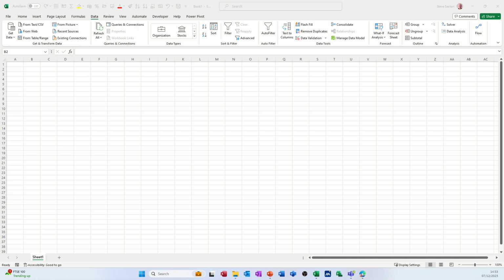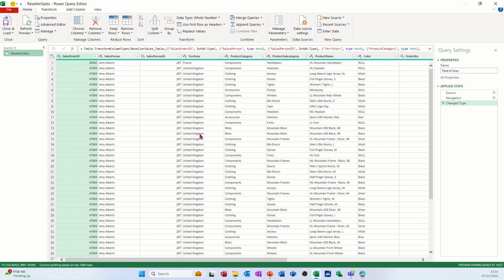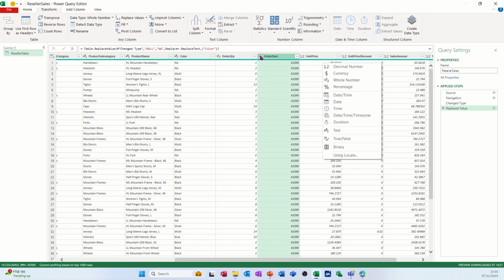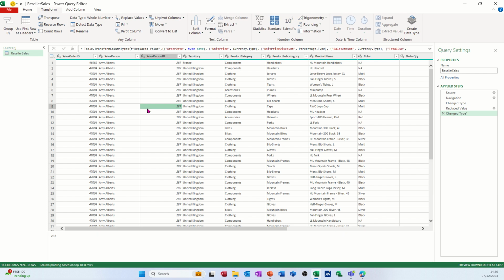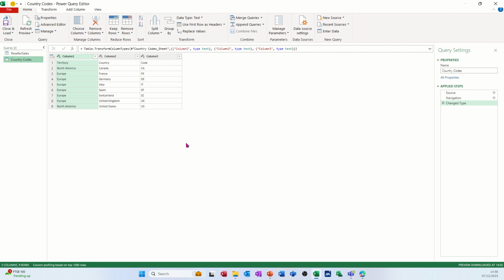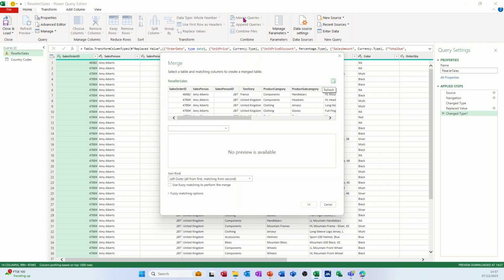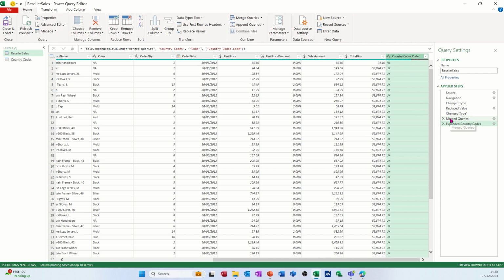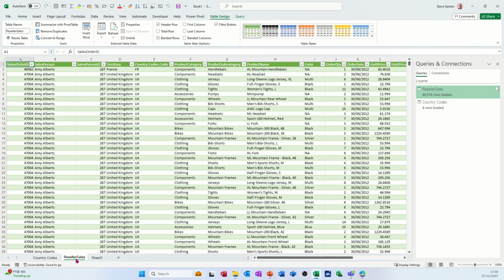How to merge tables using Power Query in Excel 2024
Power Query is a robust data connection technology that enables you to discover, connect, combine, and refine data across a wide variety of sources. It is a feature of Microsoft Excel and Power BI, providing a powerful data import experience that encompasses many features. With Power Query, users can connect to various data sources, perform data transformation and cleaning operations with an intuitive interface, and load the processed data into Excel or Power BI for further analysis. The tool simplifies the data preparation process, allowing users to save time and focus more on data analysis rather than data manipulation. Power Query's capabilities are accessible through a user-friendly editor, where transformations are applied step-by-step and can be saved as a query to be reused or refreshed when needed. This makes it an invaluable tool for anyone who regularly works with data, from business analysts to data scientists. For more detailed information, Microsoft's official resources provide comprehensive guides and tutorials. How to merge tables using Power Query.